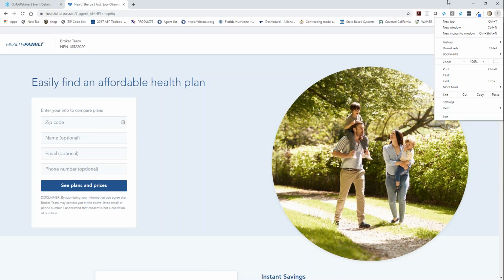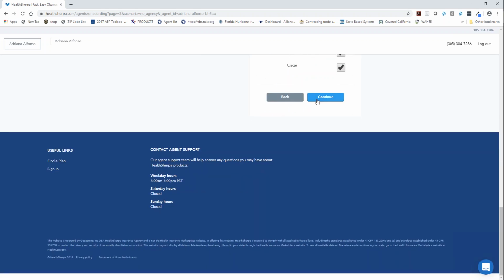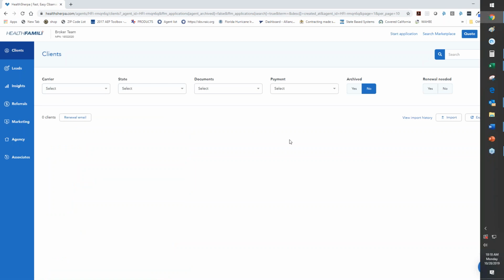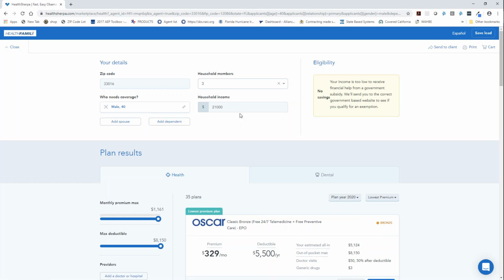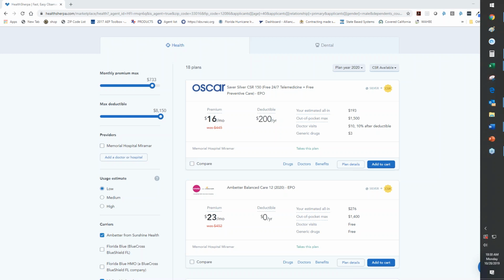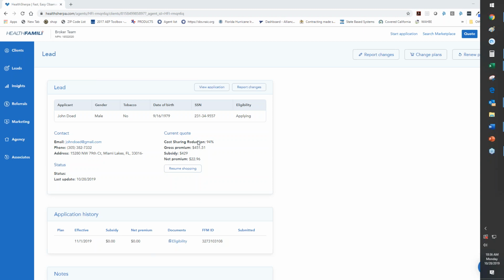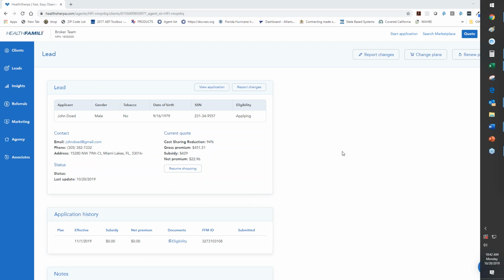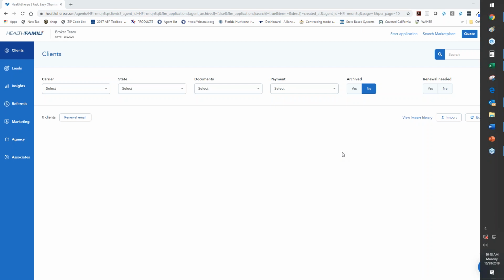HFI Health Sherpa English Training 10/28/2019